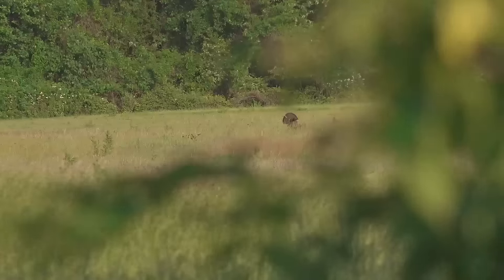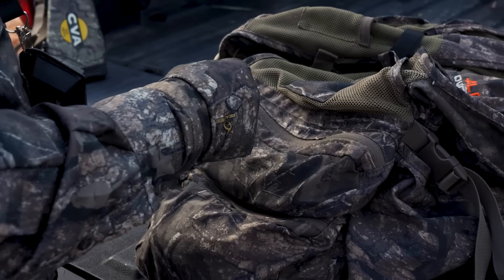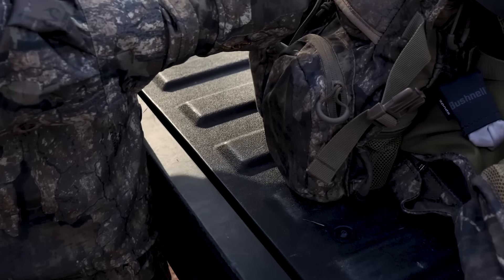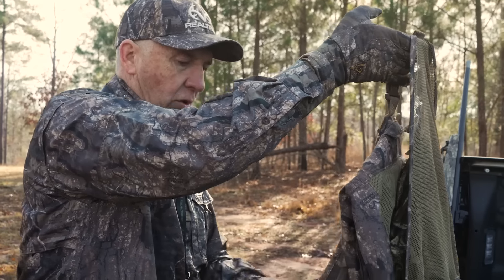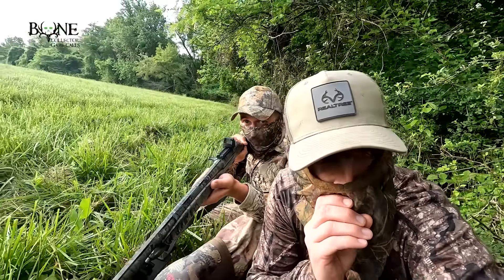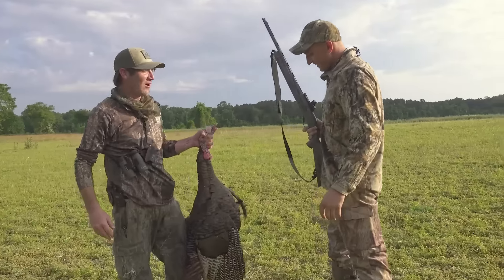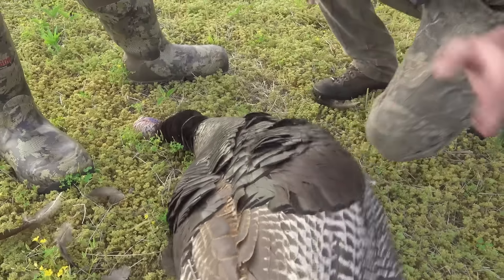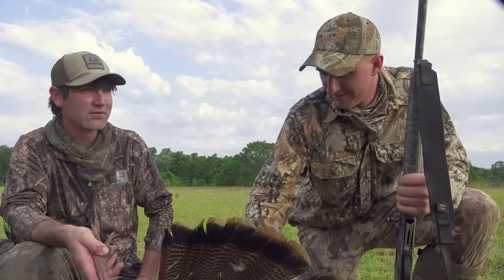TURKEY HUNTING MARYLAND | Blanton's Turkey Vest Dump | Realtree's Spring Thunder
In a never before seen turkey hunt from 2022, Phillip Culpepper hunts with good friends in Maryland.  Also, David Blanton gives us a look at whats in his turkey vest for the 2023 Turkey Season.

0:50 A look inside David Blanton's Turkey Vest
4:06 Phillip Culpepper hunts Maryland
5:15 Right here Drake